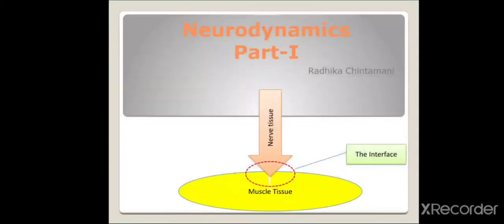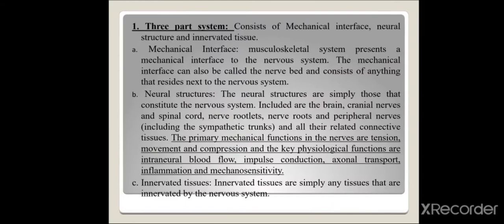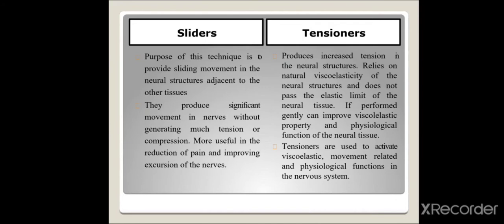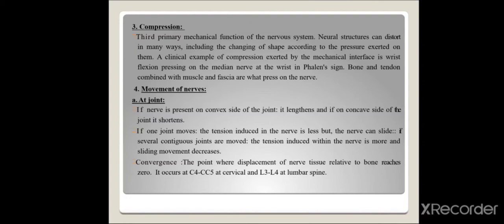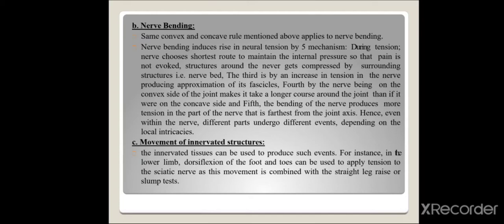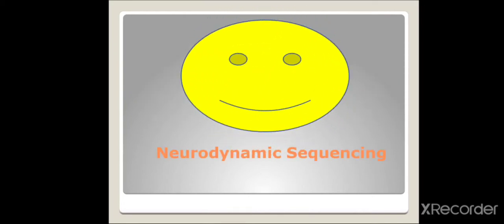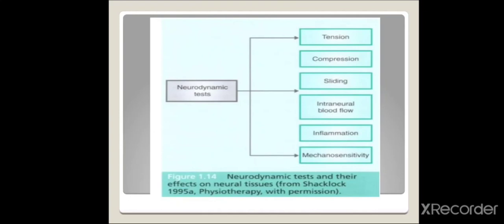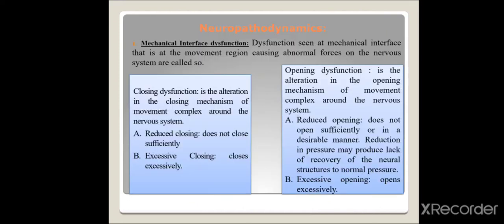Neurodynamics-Part I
Theory part of Neurodynamics